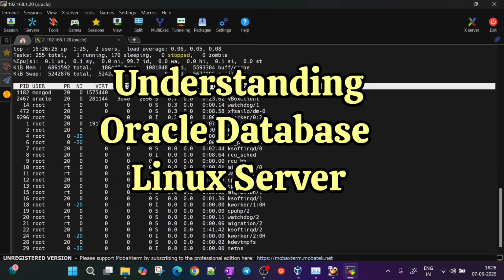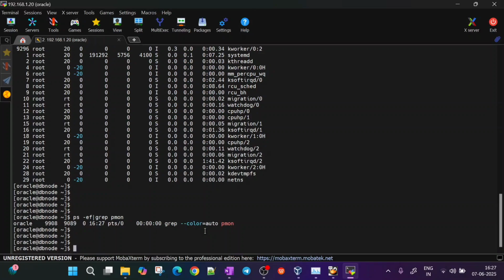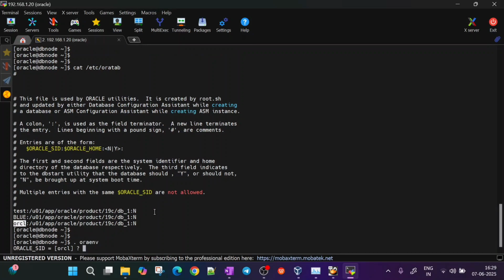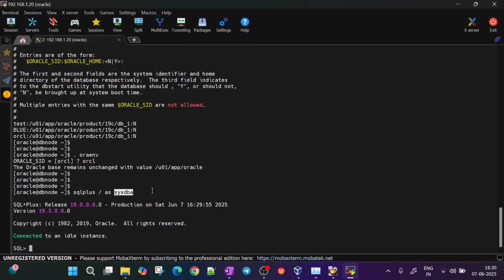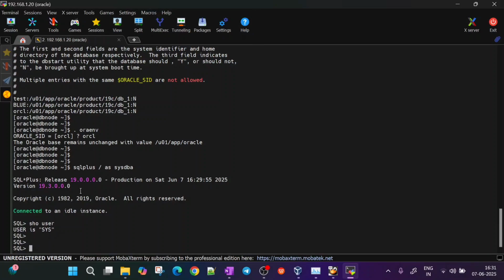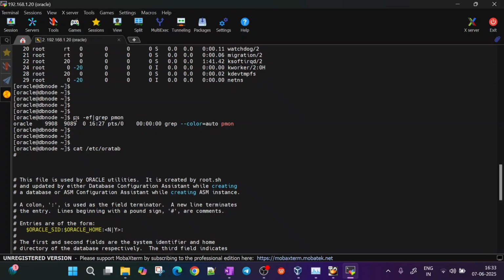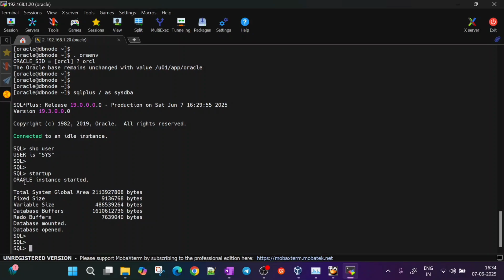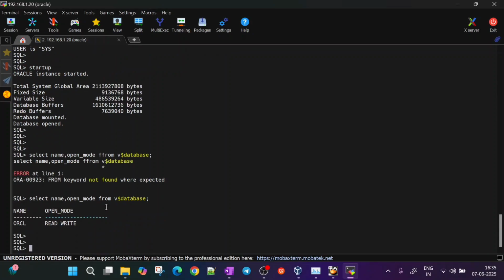Understanding Oracle Database Linux Server😎👍🏻oracle